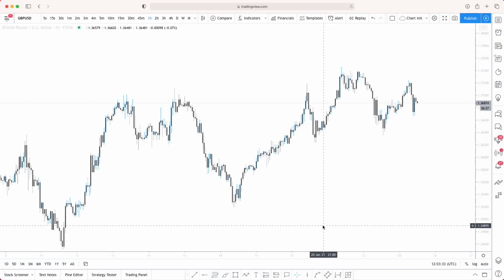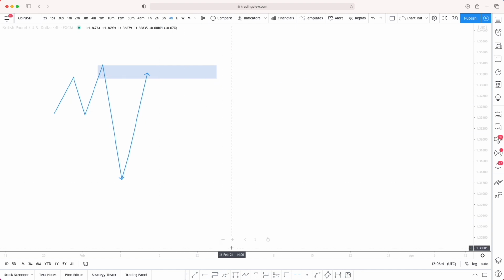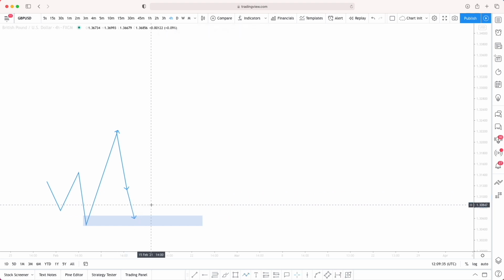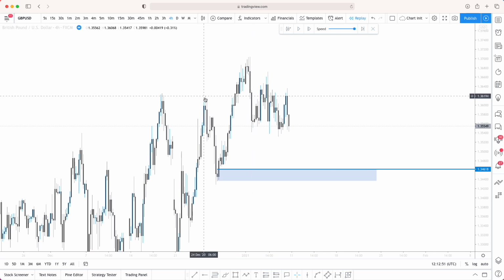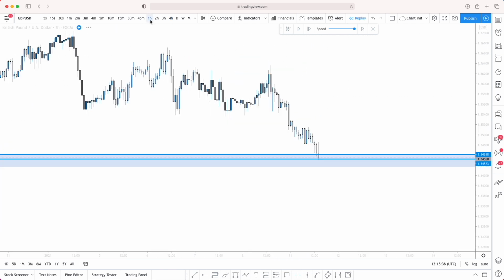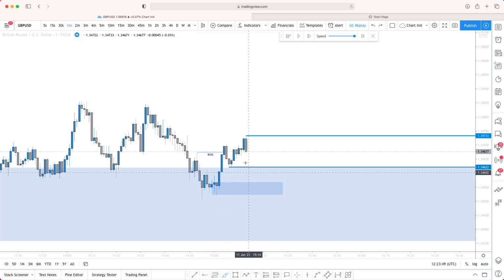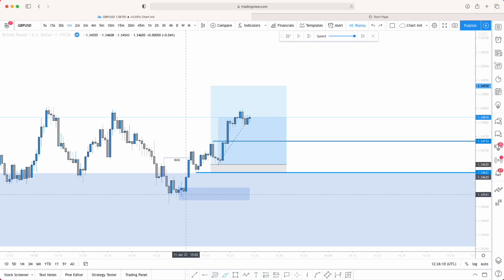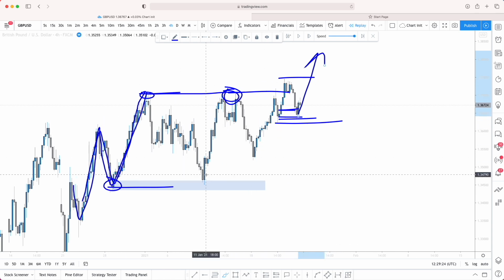2 Phase 3 Confirmation Entry1080p